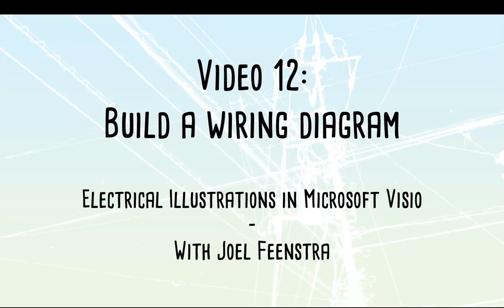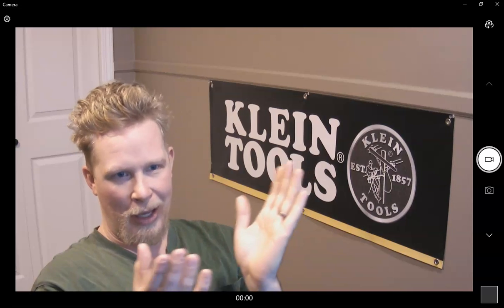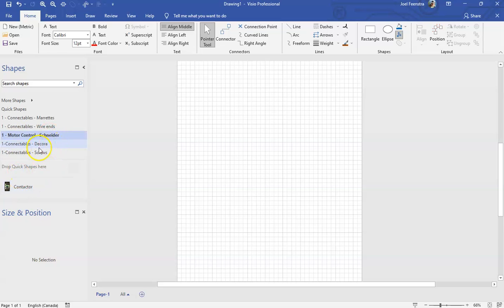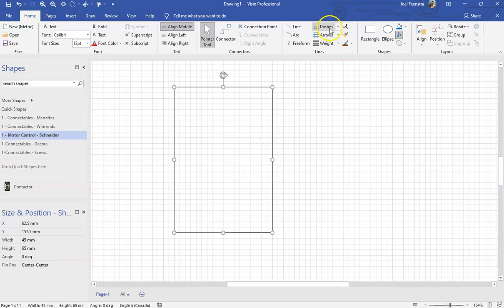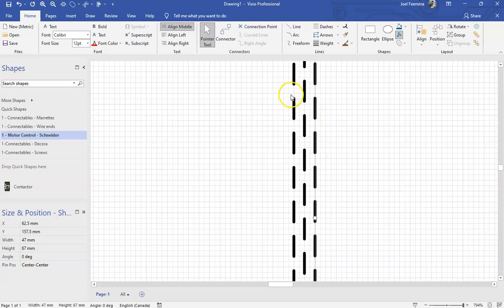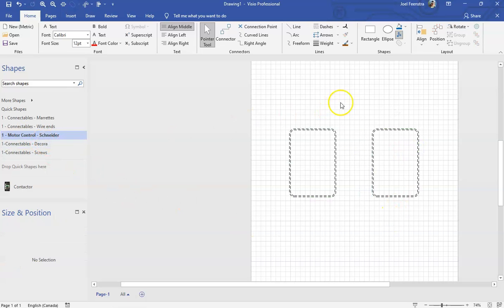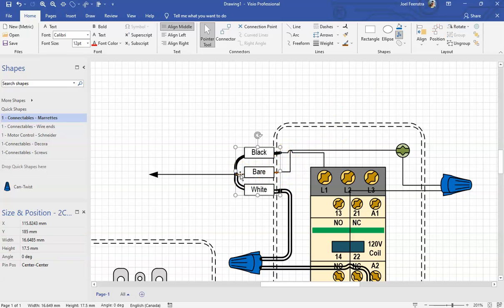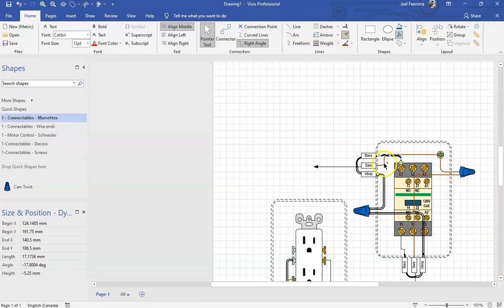Video 12 Combining shapes to create a wiring diagram in Visio